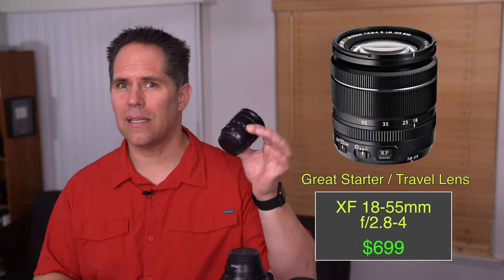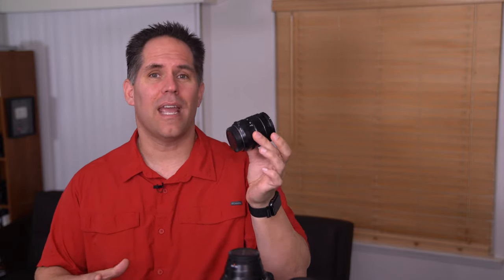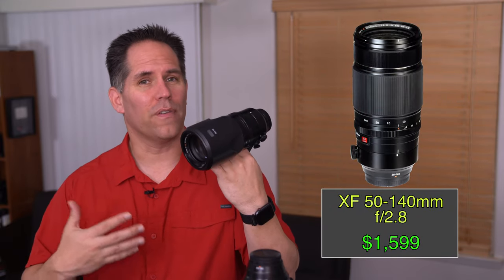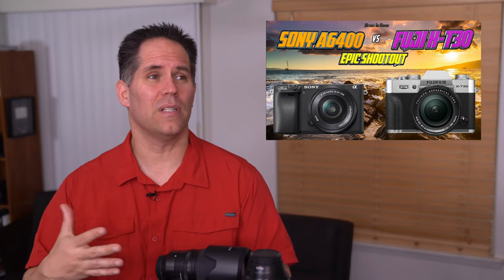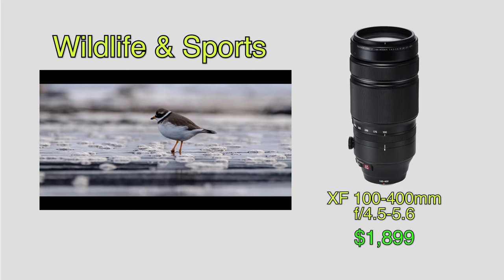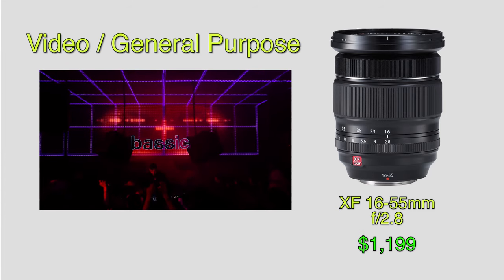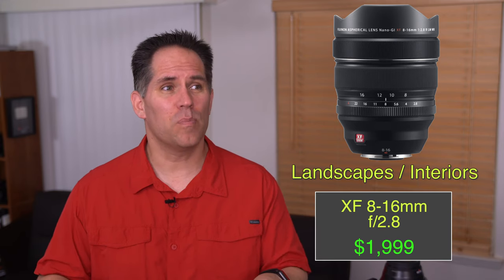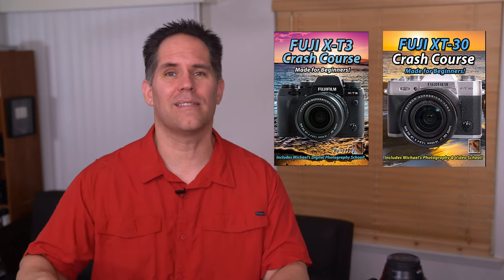Top 5 Fuji Lenses For Beginners (2019) & Which Should Be on Your Radar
Now Available!

I receive questions about Fuji lenses every week and I wanted to give an outline if you are beginner to Fuji systems, about which lenses (with an emphasis on zooms) you should be aware of, and what type of shooting those lenses are best used for. Don't get me wrong, there are tons of great Fuji primes and I talk about a few of them. Primes are typically sharper, smaller and lighter (but not necessarily cheaper), but I am addressing this from a position of what kind of shooting you might be doing, and these are my recommendations based of that.
Feel free to use this as a loose road map when you are planning your lens lineup. Enjoy!

note - at 4:55, we accidentally show the 14mm f2.8 instead of the f1.4. It was an editing error I didn’t catch. Sorry about that!

Michael's Camera Straps:

SKINNY
Black

WIDE
Black:
Blue:
Army Green:
Orange:
Desert Camo:

PRIVACY and DISCLOSURE:
Everything stated here is my opinion, and I sometimes make mistakes. I will never recommend a product I do not either use, truly love or think would be the best fit for the situation (often
determined by budget).

Fuji XF 16mm f1.4